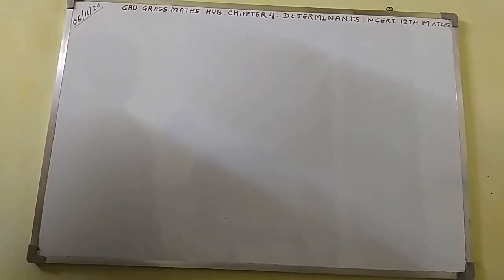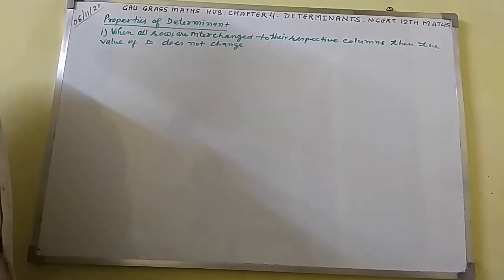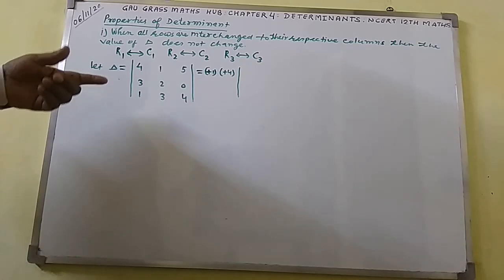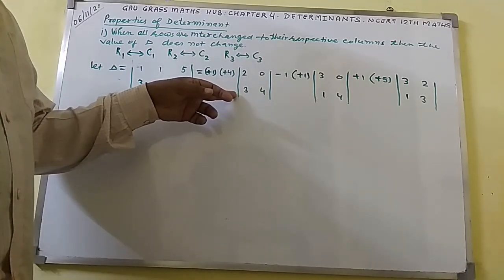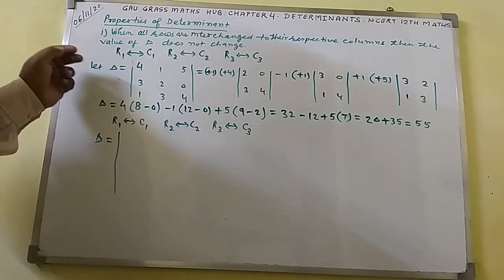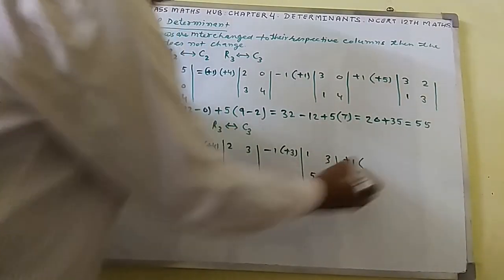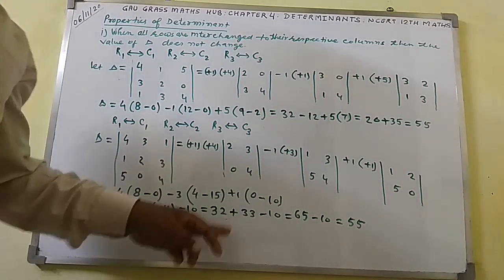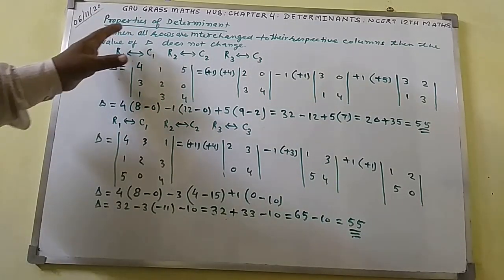PROPERTY ONE OF DETERMINANTS || CHAPTER 4 OF NCERT 12TH MATHEMATICS